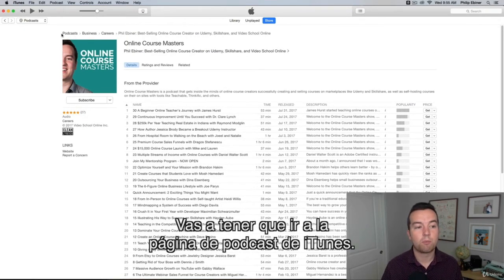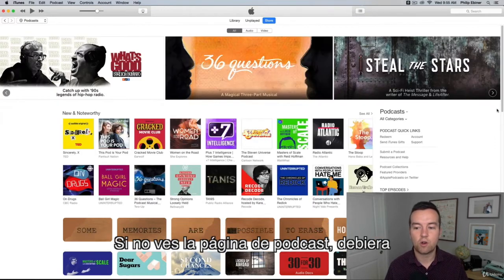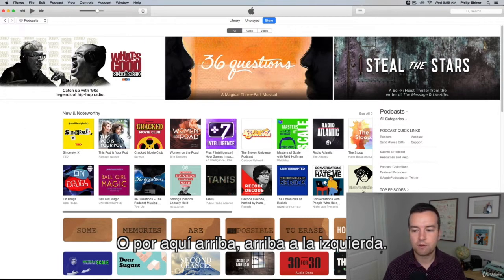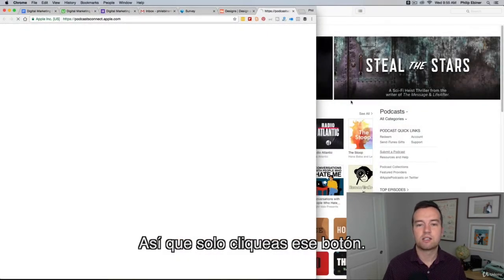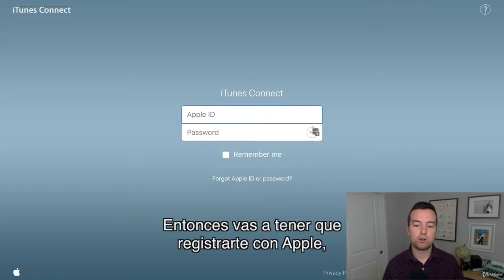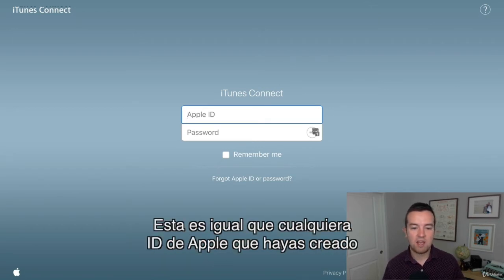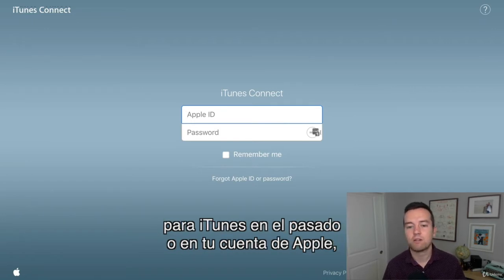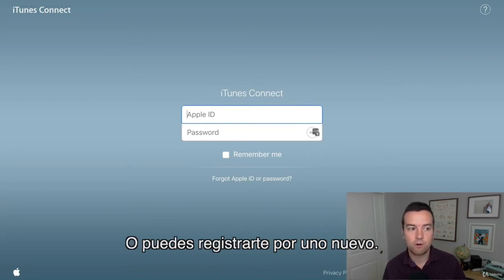6 Publicando su Podcast en el iTunes